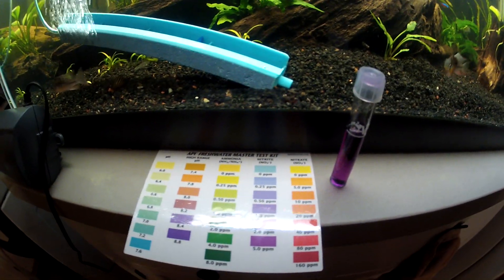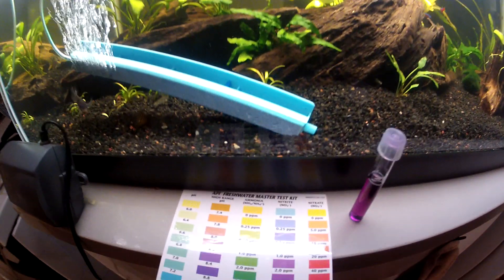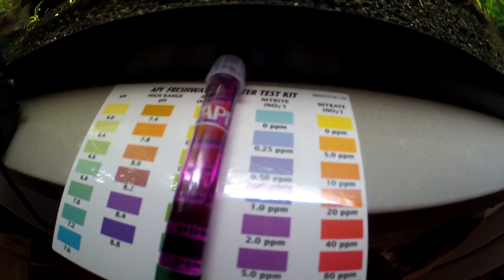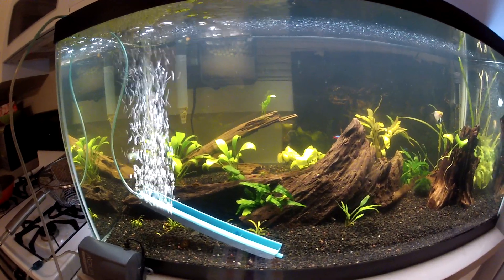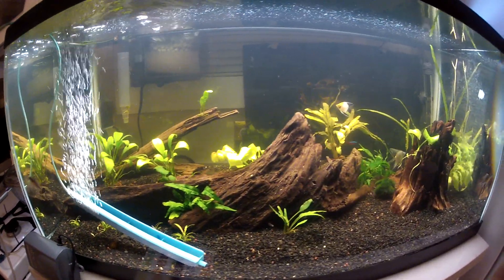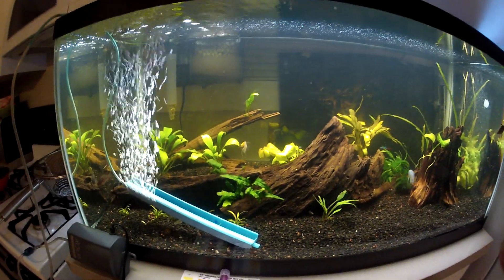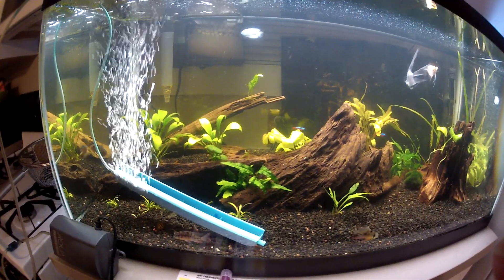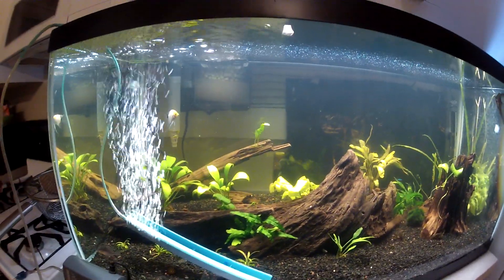Wildo Explains How to Lower Nitrites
Hi guys. My name is Wildo and I have high nitrites. My tank has not finished cycling, and I have added fish too soon. Now I will take the proper steps to keep my fish alive, and make sure the tank cycles properly.

API Testkit
Sterbai Corydoras
Bolivian Rams
Angelfish
Bristlenose Pleco
Gold Rabbit Snail
Nerite Snails